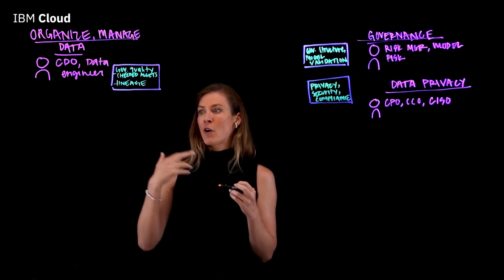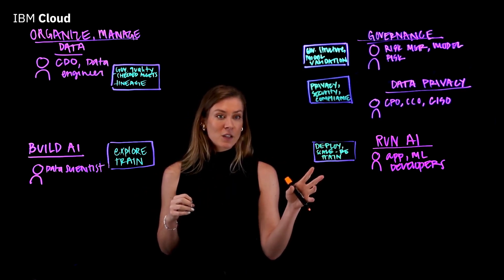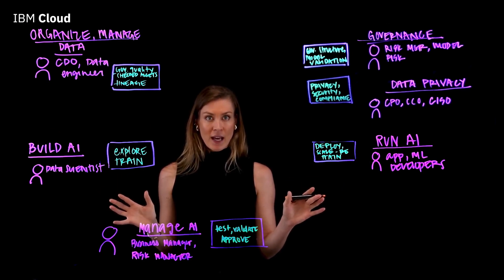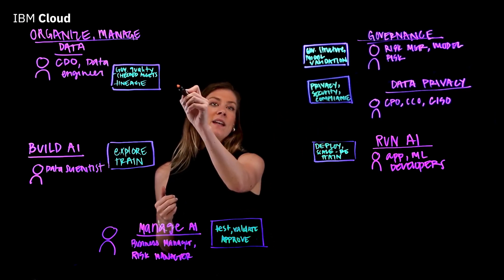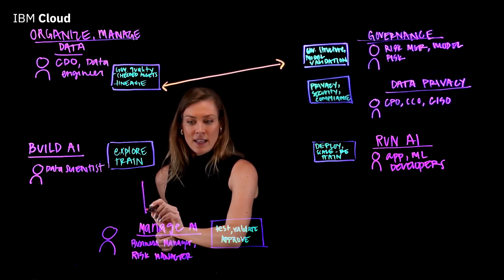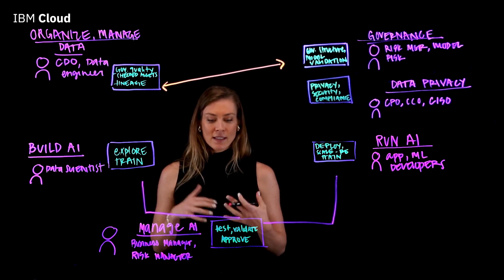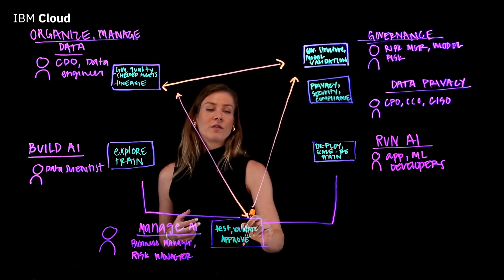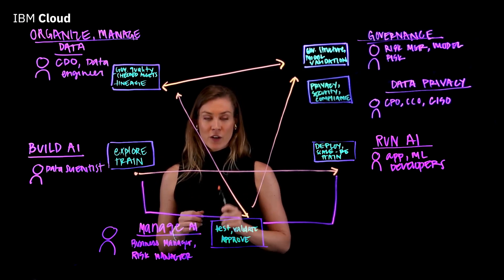Risk & Compliance in Data GRC Architecture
GRC (for governance, risk, and compliance) is an organizational strategy for managing governance, risk management, and compliance with industry and government regulations. GRC also refers to an integrated suite of software capabilities for implementing and managing an enterprise GRC program. Watch IBM Cloud Management Consultant Sophia Smith explain.